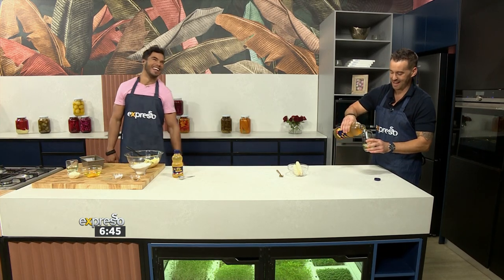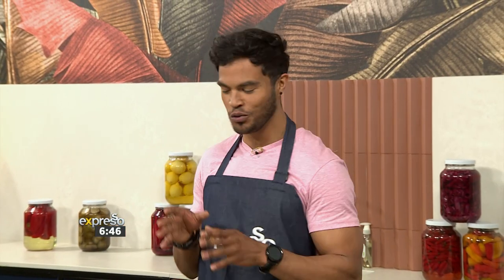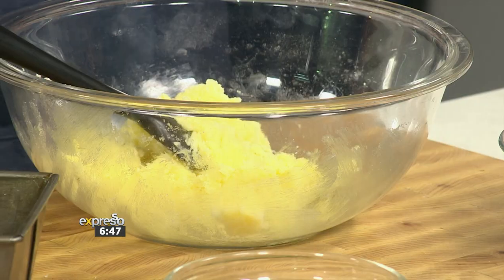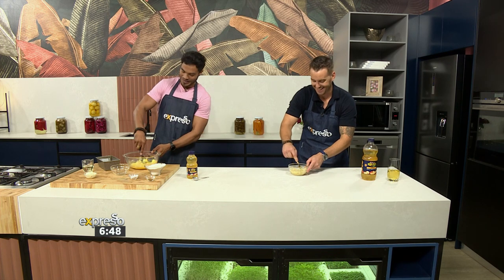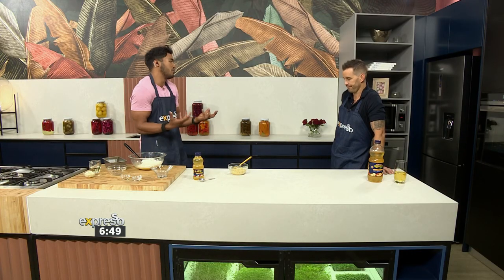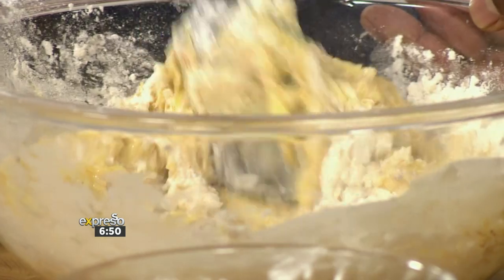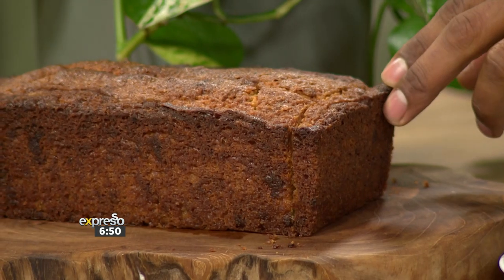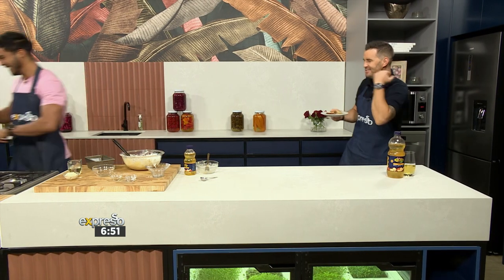Recipe: Banana Loaf (CLOVER)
If a recipe calls for eggs, butter, milk or self-raising flour and you do not have any of these ingredients in your pantry you could find yourself in a little bit of a sticky situation. But with Krush 100% in the hand we are going to show you just how easy it is to get yourself 100% out of that sticky situation. Look closely now.